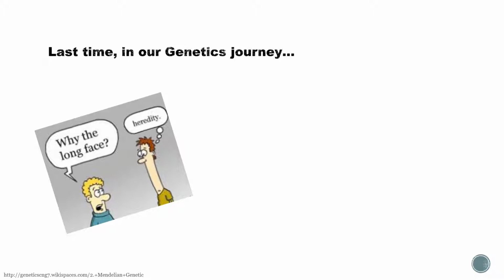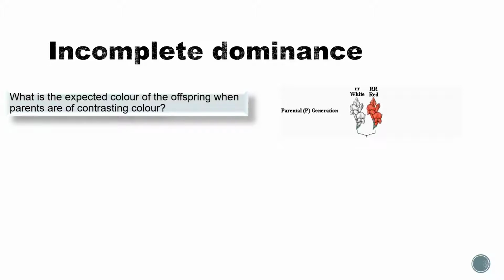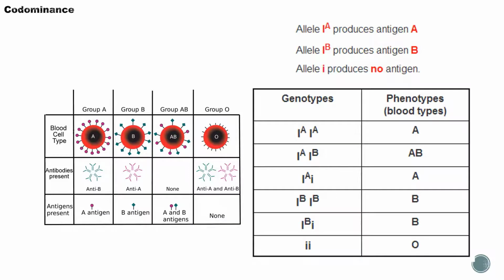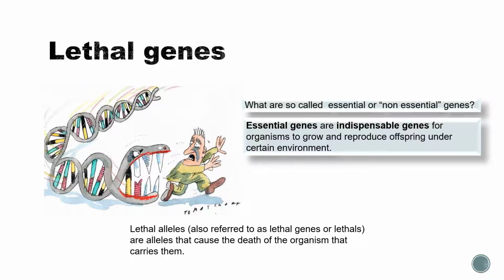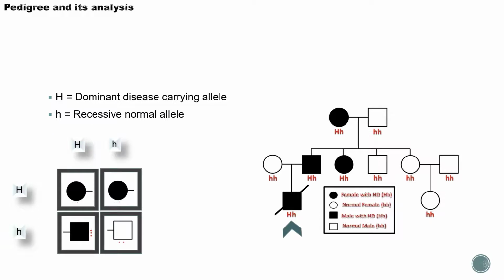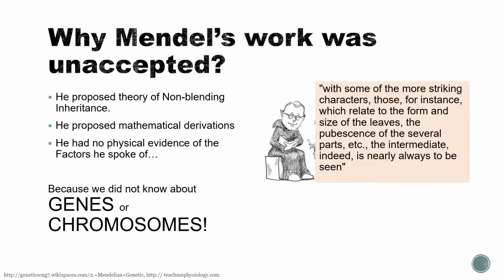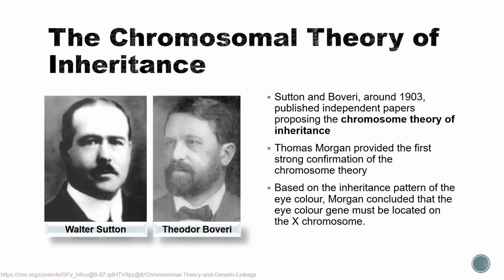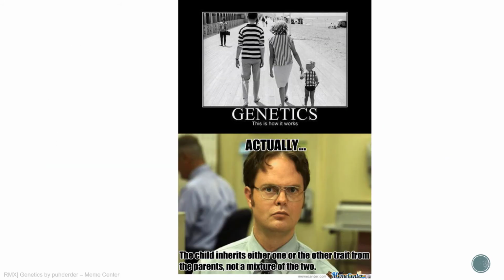Beyond Mendelism | NEET Genetics Lecture - 2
Principles of Inheritance and Variation | Mendelism Genetics & Gregor Mendel Father Of
Genetics | NEET Biology | NEET 2021.

In this session, Soumyajit Sanyal will be discussing a small nugget on Genetics. This will help the learners in cracking the NEET Examination.

Let's crack NEET biology in the NEET 2021 exam with this “Principles of inheritance and variation
Class 12 NCERT” by Soumyajit. In this session, learn about “Beyond Mendelism”, which is the most important one to know before appearing for the
upcoming NEET 2021 Biology exam.

Topics covered in this session: Genetic traits and diseases that disobey Mendel's laws, Criticism of the Mendelian laws, Chromosomal theory of inheritance.

Gregor Johann Mendel proposed three laws after his experiments on the sweet pea plant
(Pisum sativum).
1. Law of dominance- The effect of the recessive allele is masked by the dominant allele. Only
the dominant allele expresses its phenotype.
2. Law of segregation of genes- Each individual possesses two alleles of a gene and each allele
separates or segregates during the formation of gametes.
3. Law of independent assortment – It states that alleles for separate traits are passed
independently from parents to the offspring.

preparations!

principles of inheritance and variation,principle of inheritance and variation quick revision,12th board,Law of segregation neet,Law of dominance neet,law of independent assortment neet,chromosomal theory neet,chromosomes for neet,genotype neet,incomplete dominance neet,mendelian genetics neet,neet mendelism,dominant traits neet,law of dominance ncert,lethal genes,polygenic inheritance,incomplete dominance,interactive biology,neet lecture genetics in english,principles of inheritance and variation class 12,principles of inheritance and variation class 12 ncert,class 12 principles of inheritance and variation